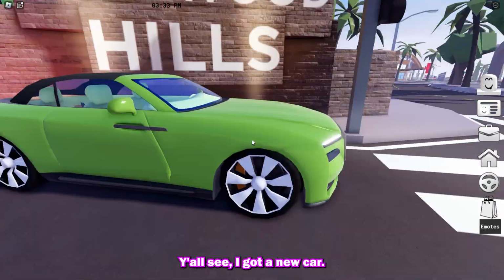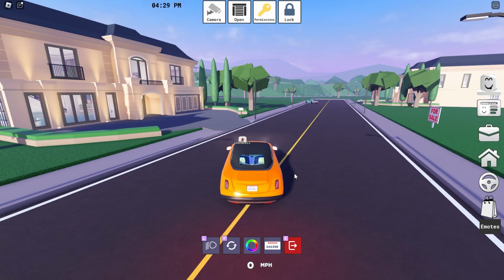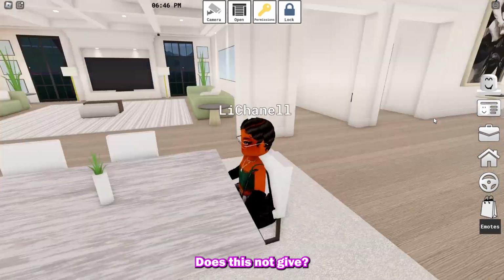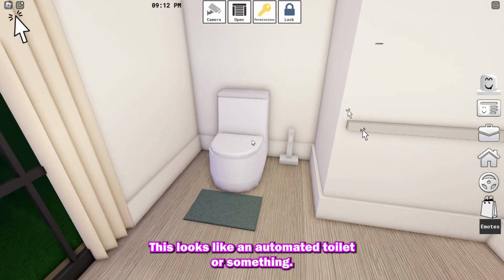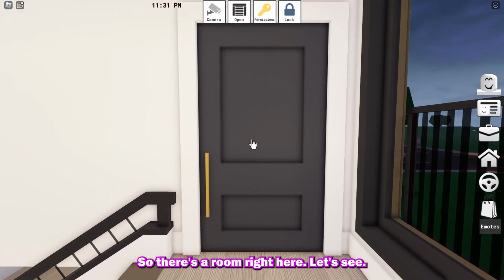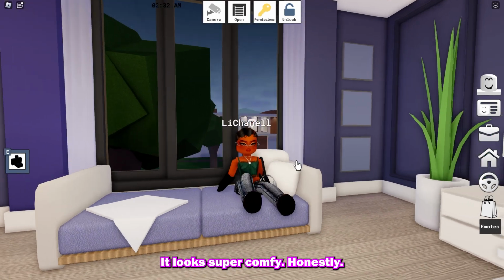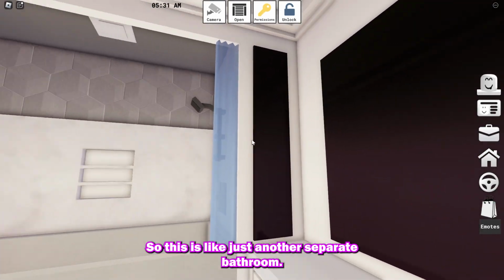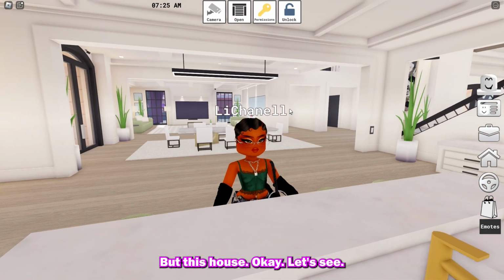*NEW* BOXYWOOD HOUSE TOUR!